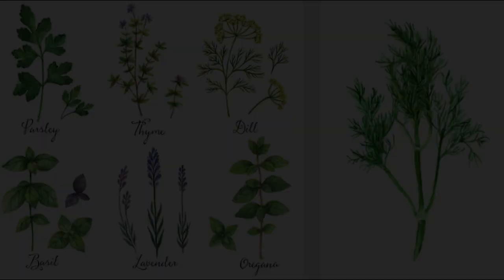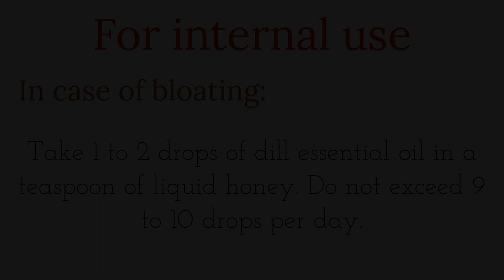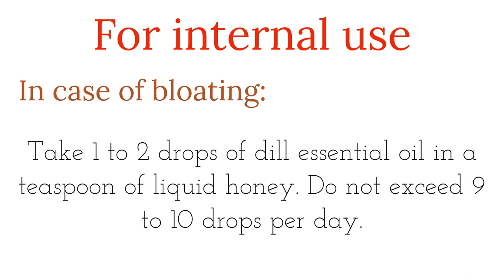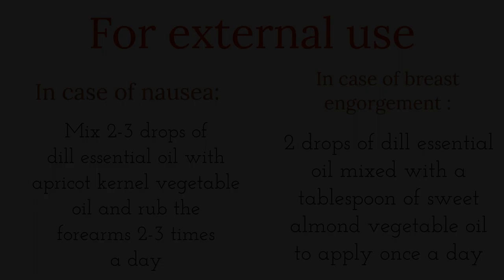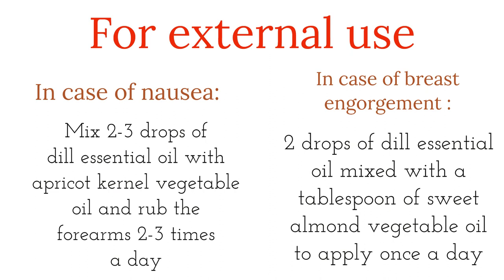Use Dill essential oil to treat bloating, nausea and engorgement of the breasts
Abdominal bloating is a condition where the abdomen feels uncomfortably full and gaseous, and may also be visibly swollen (distended). Bloating is a common complaint among both adults and children. Nausea is a symptom that occurs when your stomach feels queasy. You may feel as if you could vomit. Many factors contribute to feelings of nausea, including a medical condition or something you ate.

Nausea is stomach discomfort and the sensation of wanting to vomit. Nausea can be a precursor to vomiting the contents of the stomach. The condition has many causes and can often be prevented.

Breast engorgement is breast swelling that results in painful, tender breasts. It’s caused by an increase in blood flow and milk supply in your breasts, and it occurs in the first days after childbirth. If you’ve decided not to breastfeed, you may still experience breast engorgement. It can happen in the first few days after delivery. Your body will make milk, but if you don’t express it or nurse, the milk production will eventually stop.

tamil, telugu, hindi, french, filipino, chinese, malayalam, korean, italian, english, arabic,